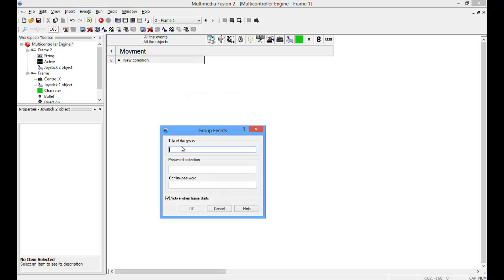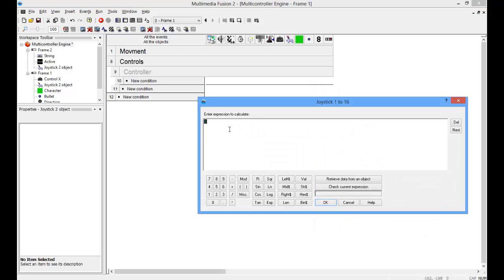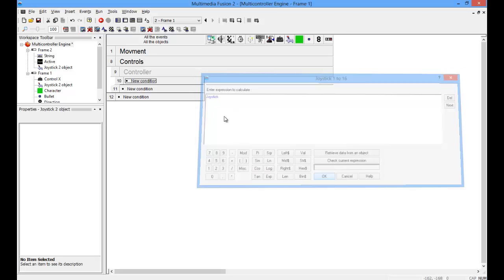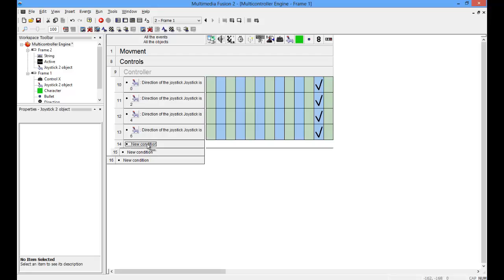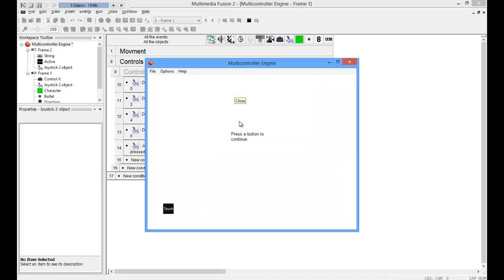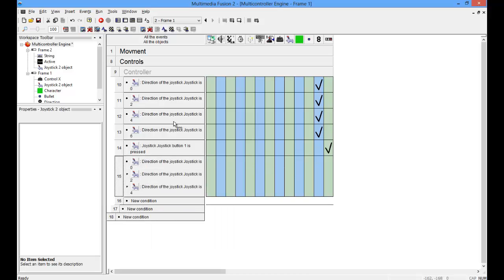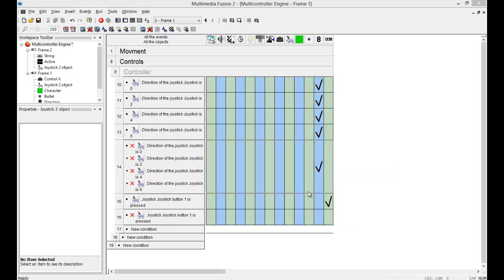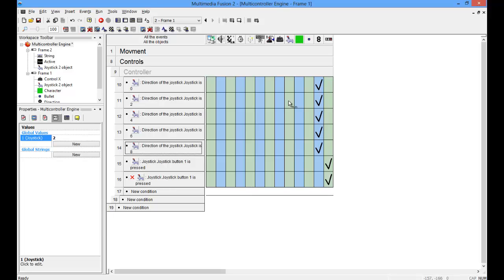Multicontroller Engine in MMF2 Part 3 - Controller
Part 3 of my multicontroller tutorial. In This episode I show how to program the joystick-controller.